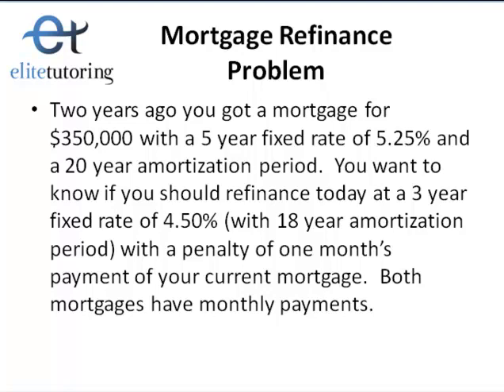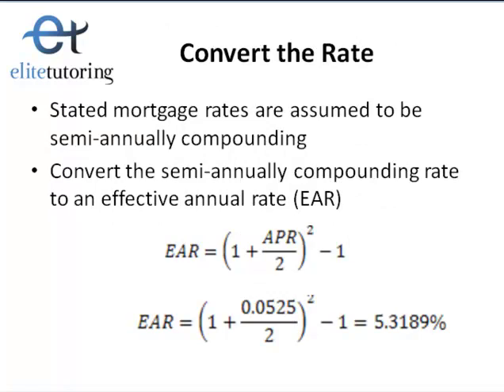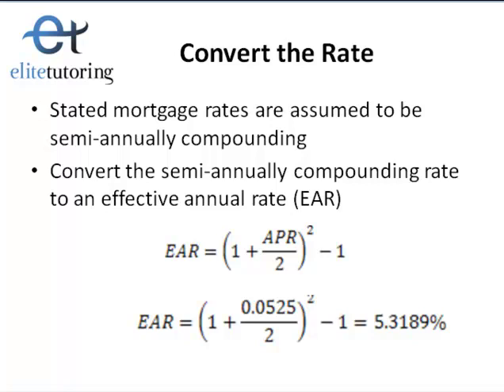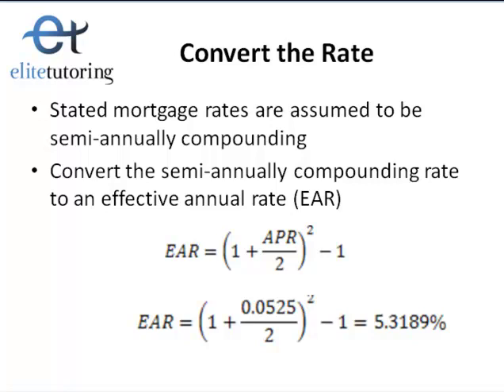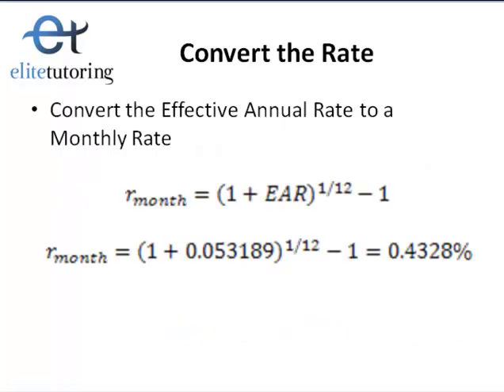Mortgage Refinance Problem and Convert Effective Annual Rate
In this video I take a standard finance problem of deciding whether or not to refinance a mortgage at a lower rate.  To decide whether to refinance the mortgage we need to first convert the Semi-Annually Compounding APR given into first an Effective Annual Rate and then to a Monthly Rate.  We use the monthly rate in our Present Value of an Annuity formula to get our current mortgage payment.  In my full length video, available for order and download at EliteTutoring.ca I complete the problem.  The final steps include calculating the remaining principal balance on the mortgage, converting the new refinance rate into a monthly rate, and calculating the new mortgage payment.  We then compare the current and new mortgage payment to get our monthly savings, and calculate the present value of our savings.  Comparing the present value of our savings to the cost of refinance, we make a decision on whether or not to refinance.